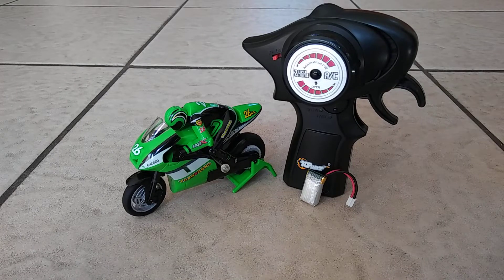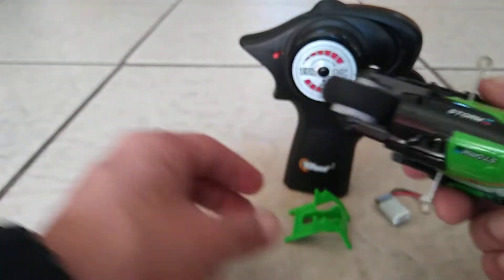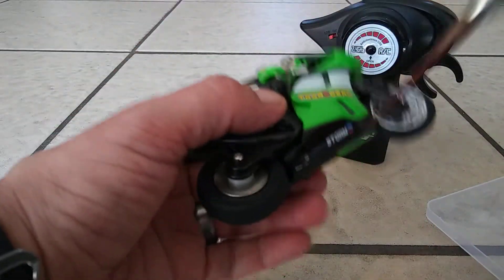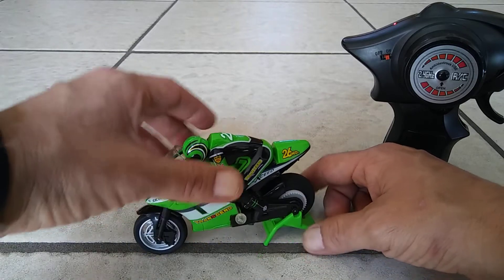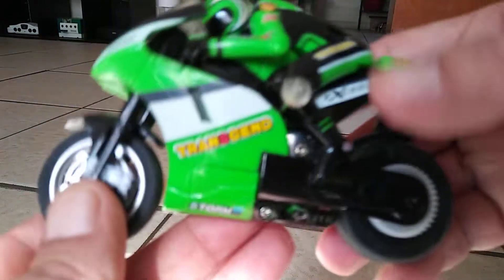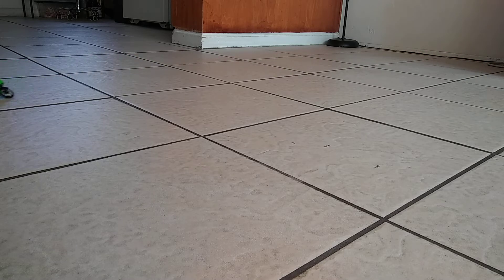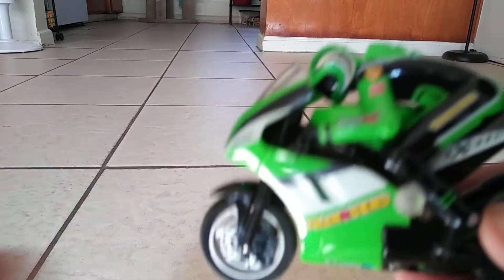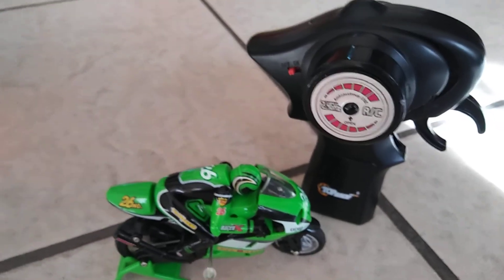Mini RC Motorcycle Indoor COMPLETE FAIL!!!!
Link to RC Tools

Link to RC Motorcycle